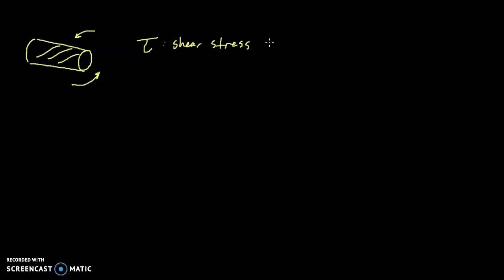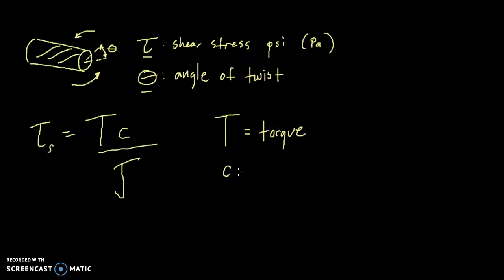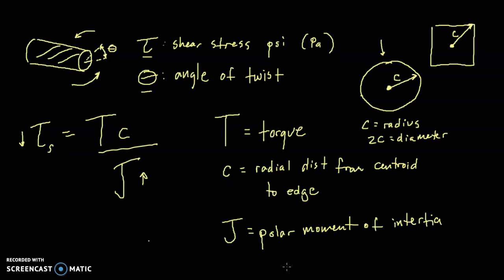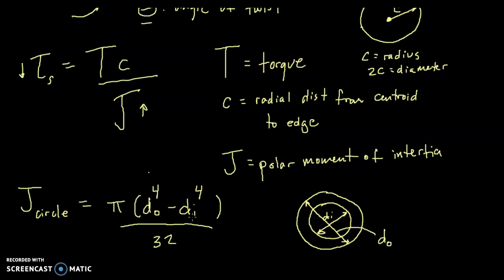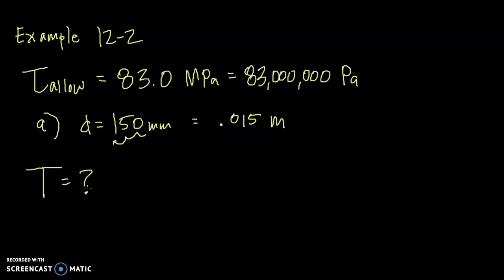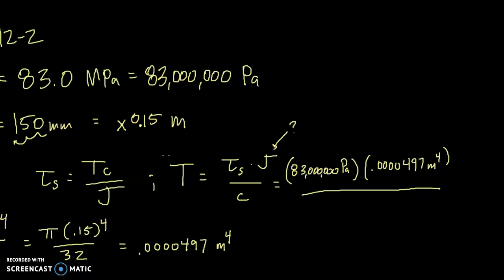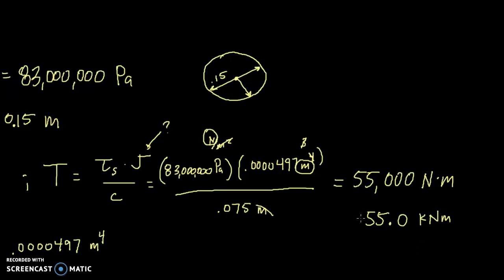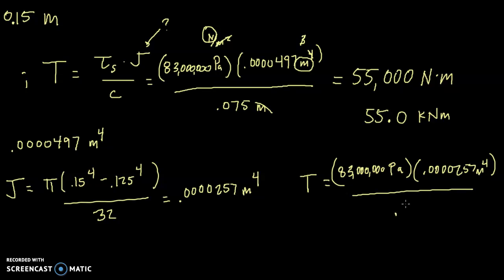MECH 2300 ch 12 pt1: shear stress